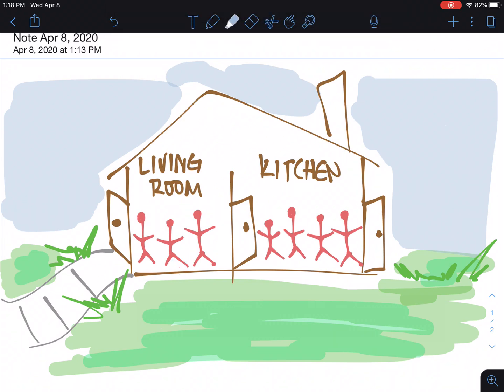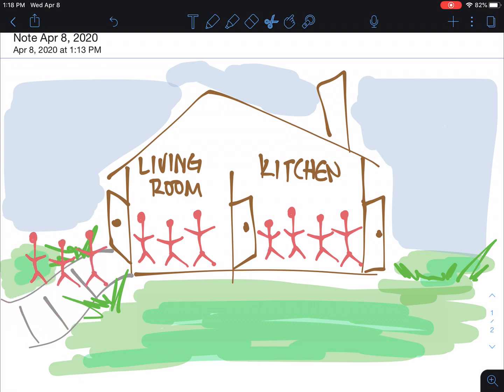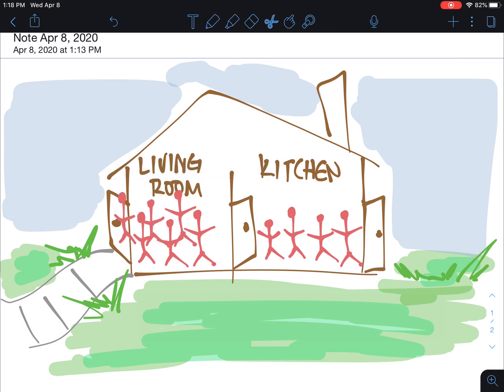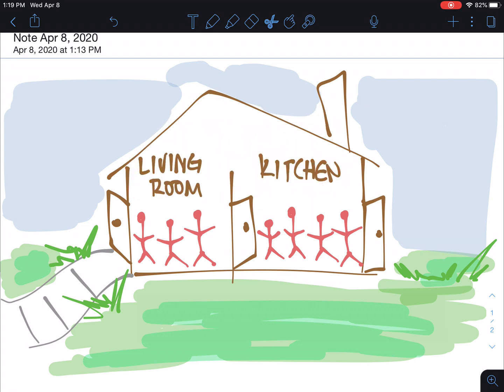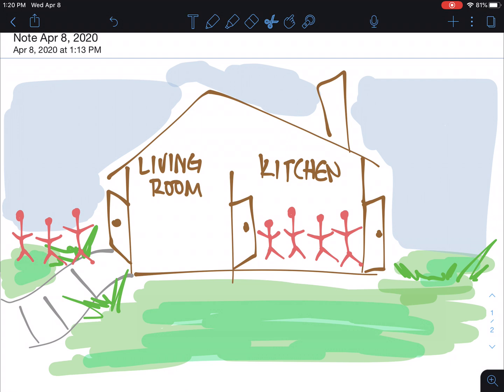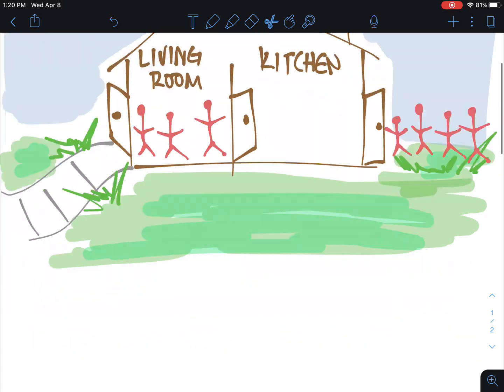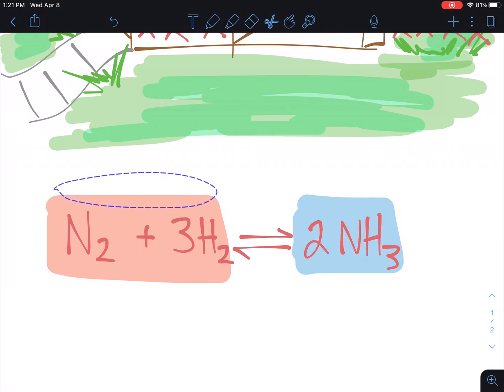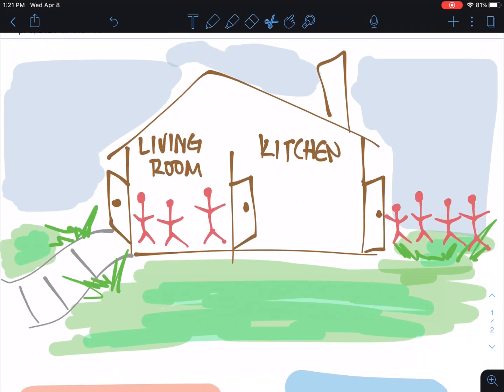Le Chatelier’s Birthday Party